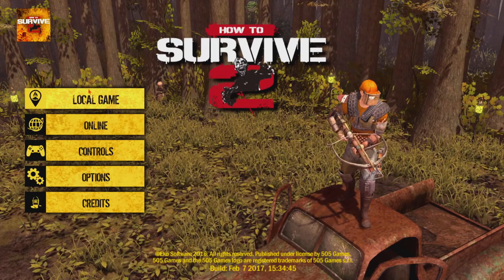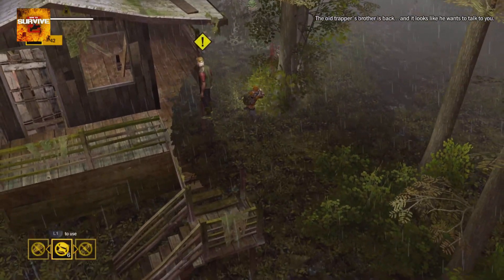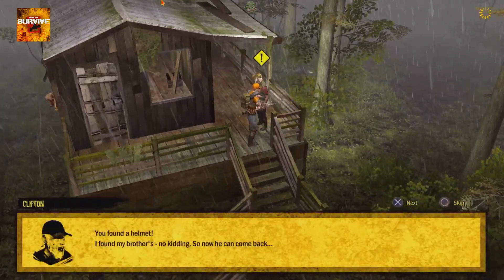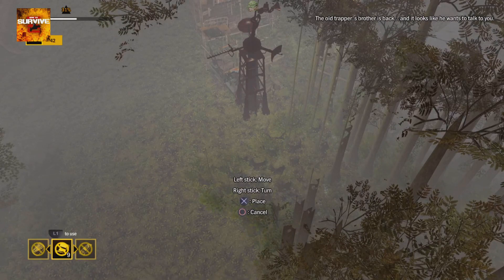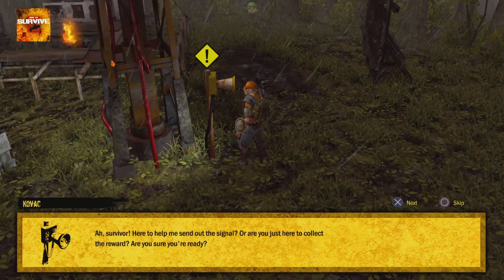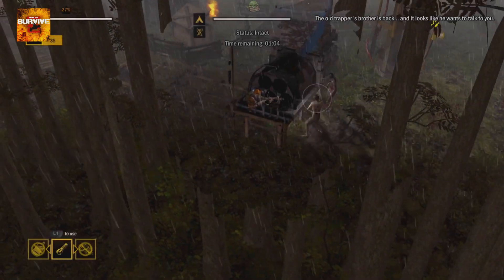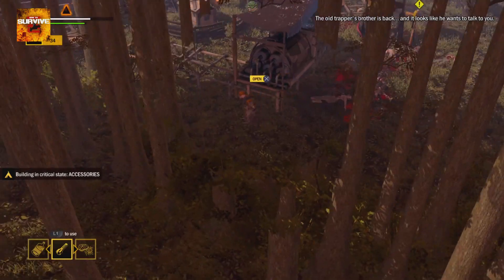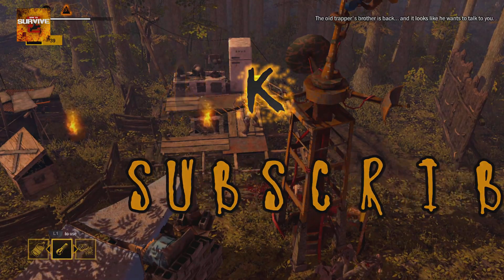How to Survive 2 - Chapter 10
“How to Survive 2” is a survival, crafting, base defense, hack-n-slash game that I play on the PS5. It’s made by 505 Studios makers of such great games as “Battle Islands”. It’s true to survival crafting format but with a top-down perspective. It has multiplayer support and a very challenging base defense aspect. The combat is fast-paced and difficult. The game has story or lore exposed in a rogue-like structure. The game has very few flaws but some players may not like the clearly defined structure and repetition of gathering supplies. It has main quests, side quests, open-world, experience system, weapon degradation, true-to-life healing, hunger, and thirst. It’s a great game, it’s great quality, and it’s very fun.